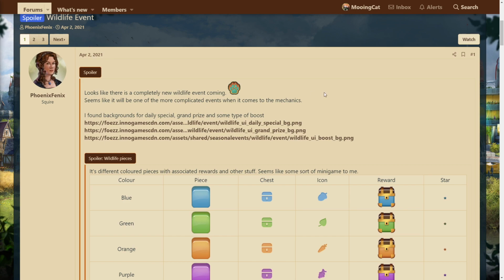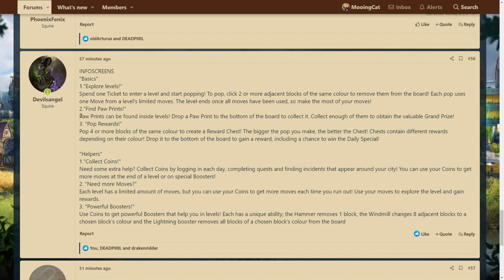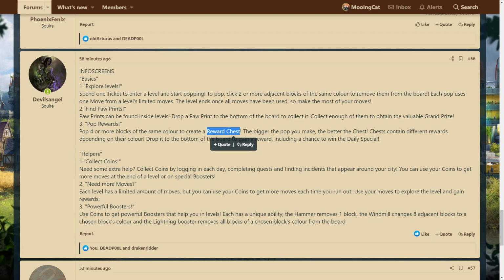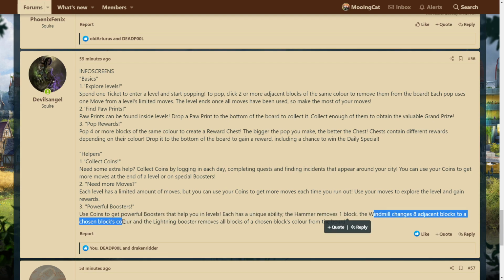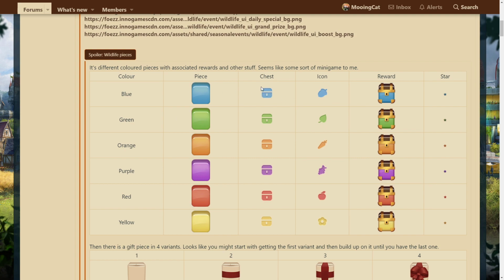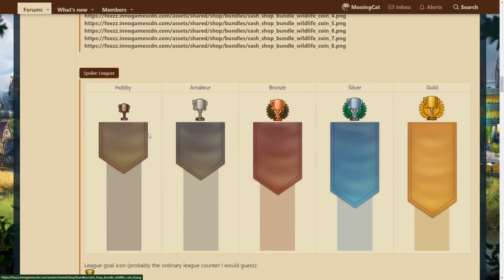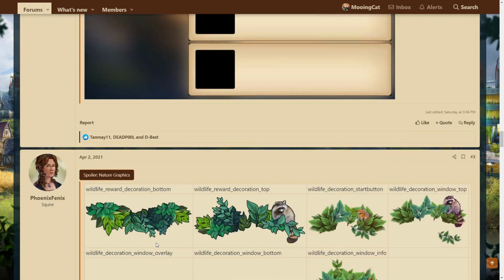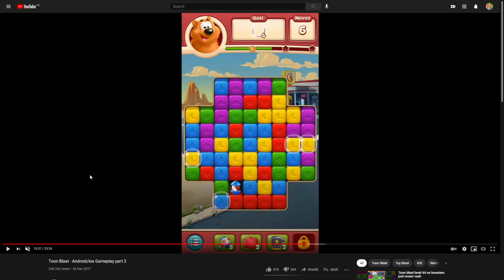Forge of Empires: Wildlife Event Speculations! (Beta Spoilers)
In this video I speculate on the upcoming wildlife event! We have no official announcements yet, but quite a bit of information has been found, so based on that we're able to make some educated guesses on how the event will be like! Let me know what you think about speculation videos like these, are they interesting or would you rather that I just wait for the official announcement?